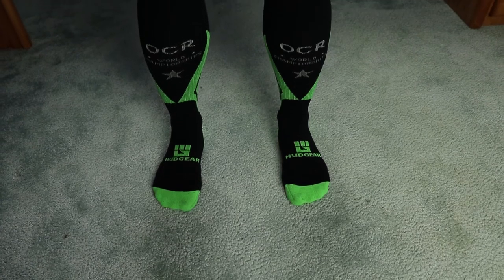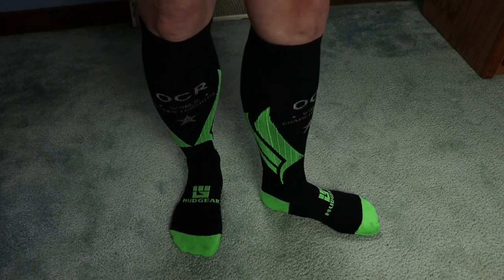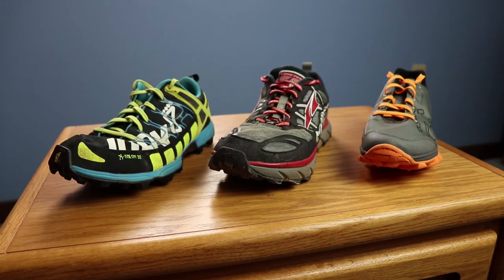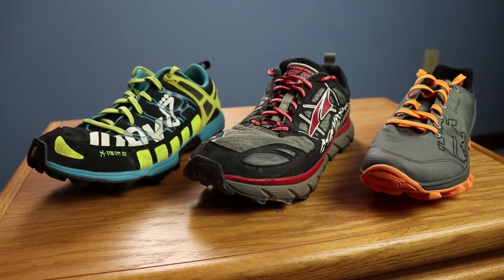5 Things You NEED for Your First Obstacle Course Race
5 things you need for your first obstacle course race!

MY RACE GEAR:
Altra Superior 3.5
Altra Lone peak 4.0
2xu tights
Quick silver board shorts
Mudgear Socks
Low-rise Mudgear Socks
Salomon Adv Skin 12 Pack

MY RACE FUEL:
Beet Elite
Gu Gels
Salt Tabs
Tailwind Powder

CAMERA EQUIPMENT:
Action Camera
Background Lamp